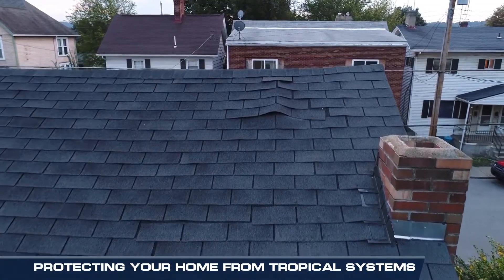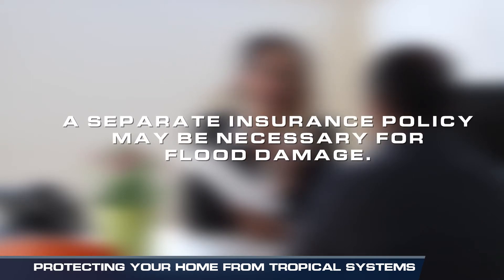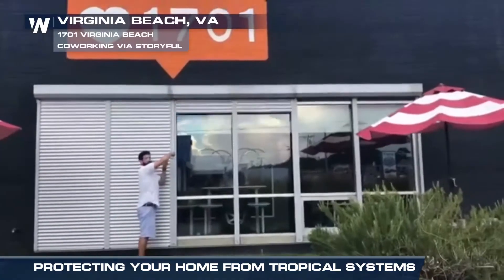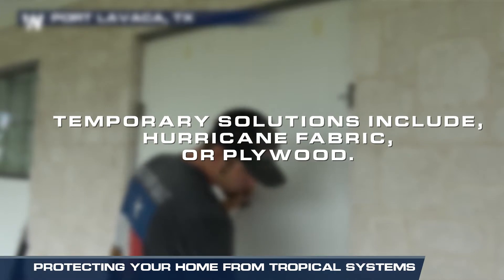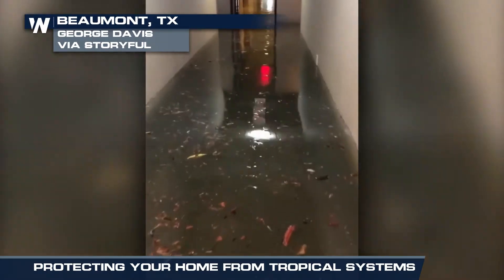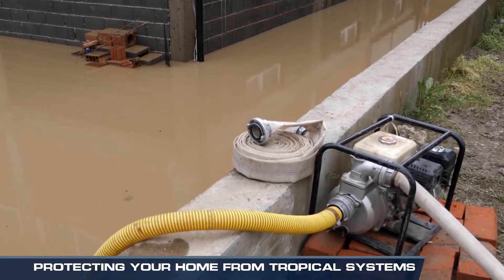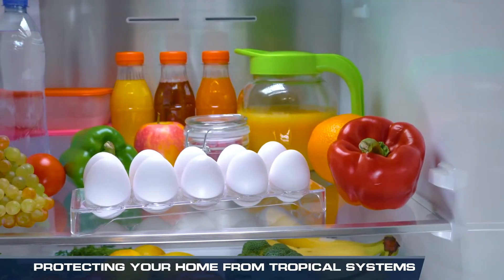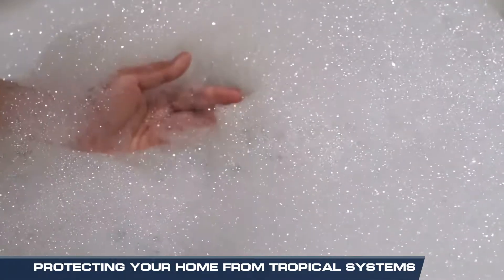Protecting Your Home From Tropical Systems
(5/7/2021) – Make sure your home is prepared for Hurricane Season.